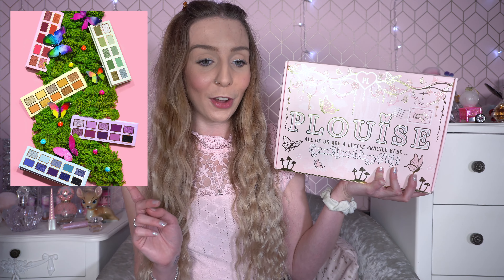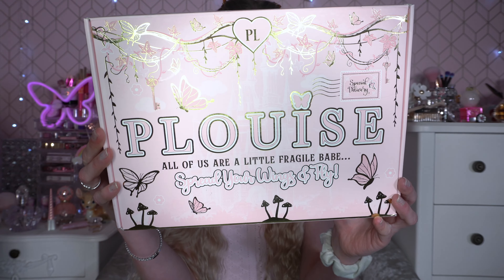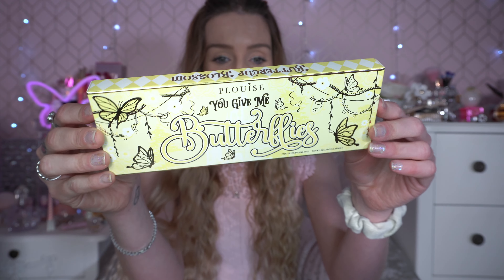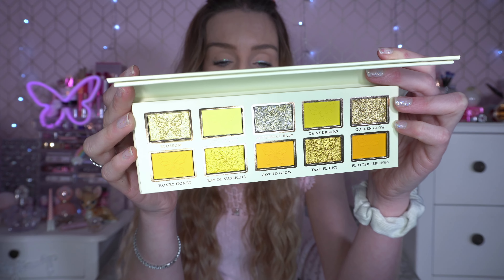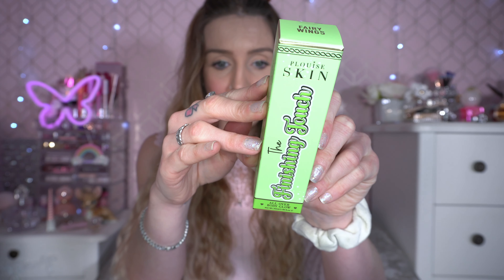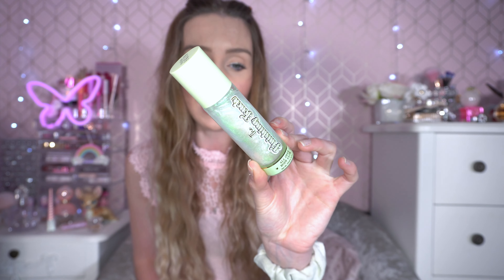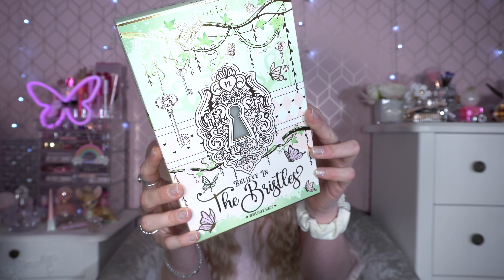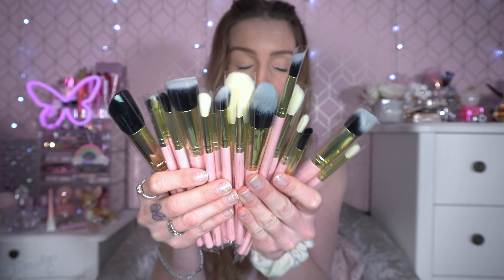PLOUISE BUDGET BOX UNBOXING 💄 BEST MAKEUP MYSTERY BOX EVER?!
✨Hey Glitters! Today’s video is a PLOUISE BUDGET BOX UNBOXING 💄 BEST MAKEUP MYSTERY BOX EVER?! 💕👸🏼🎥

Zoey x